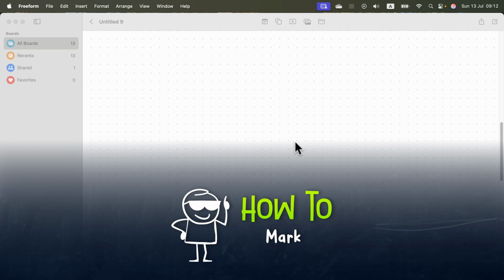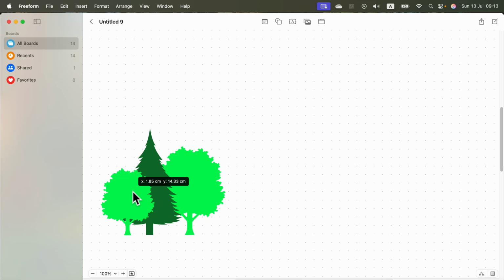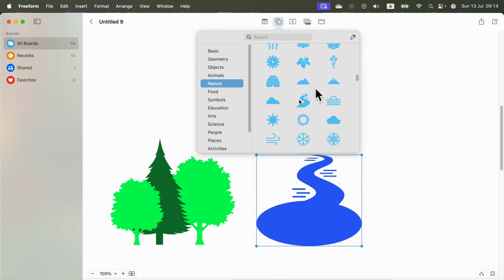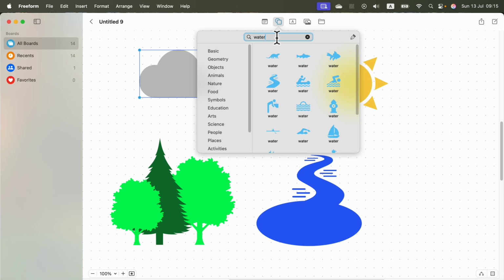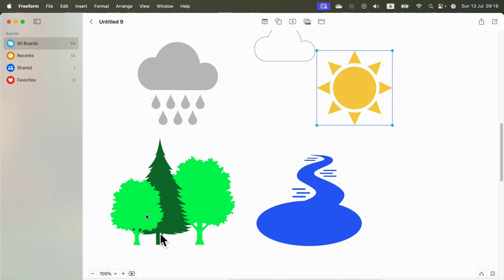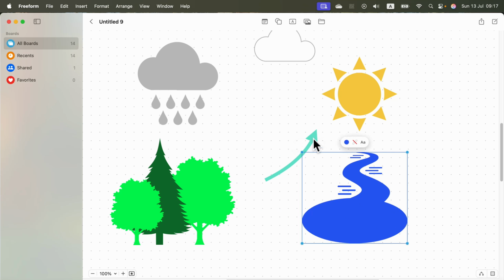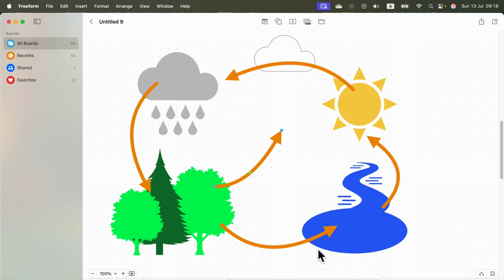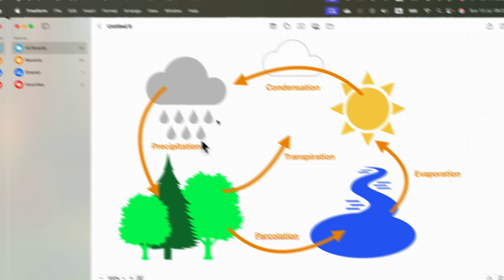Water Cycle Diagram in Apple Freeform – Step by Step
Let’s draw a full water cycle diagram using Apple Freeform! In this tutorial, I’ll walk you through each part—evaporation, condensation, precipitation, and collection—using arrows, labels, and simple shapes right on your Mac or iPad. Great for school or teaching.